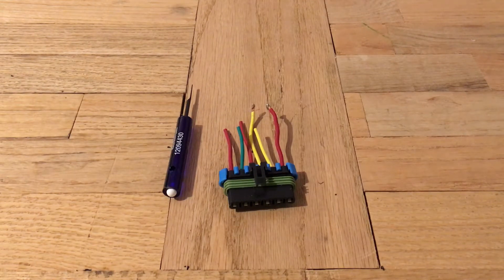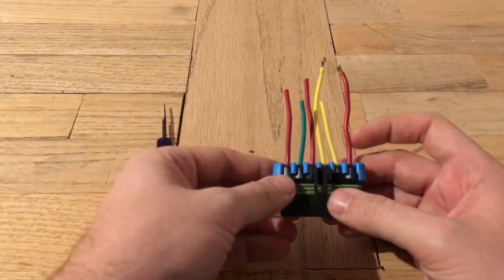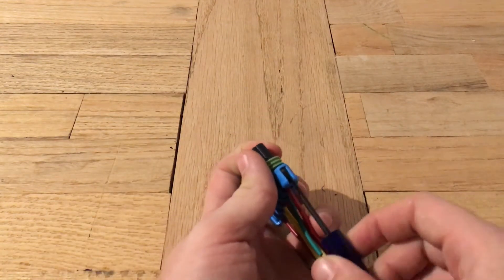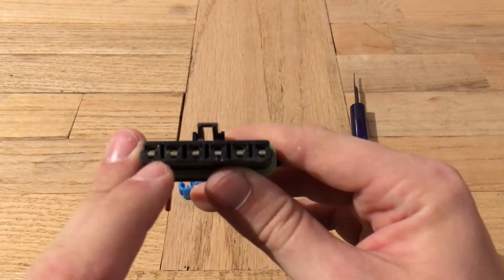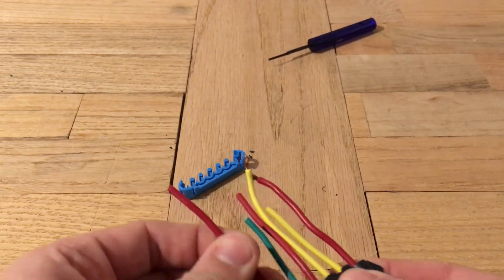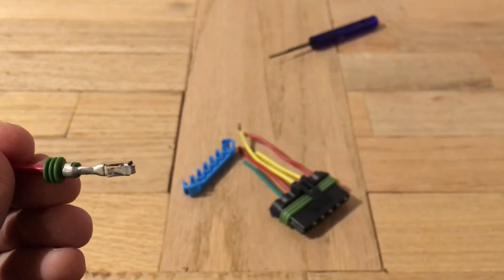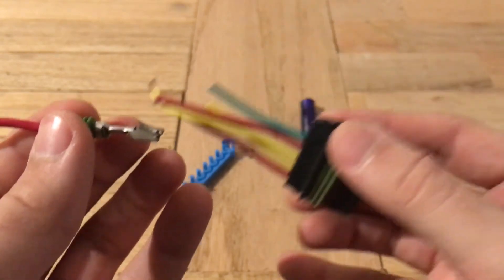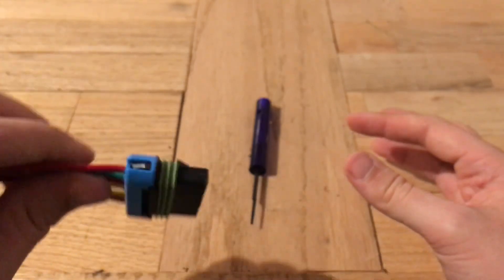Female 280 Delphi Weather-pack 6 pin Connector terminal removal technique.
How to video on unpinning a female 280 terminal. These 280 are common on most over the road trucks, Freightliner, Internationals and much more.